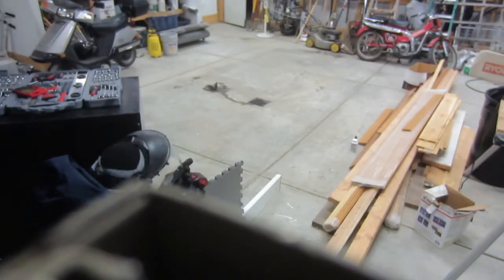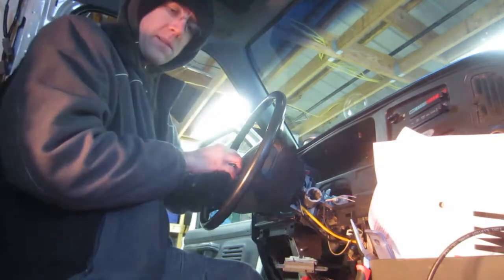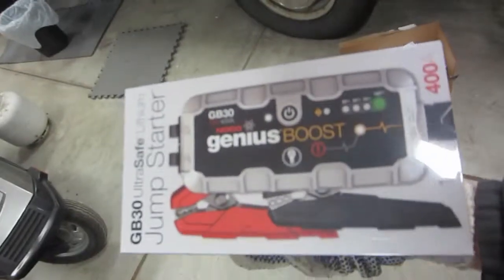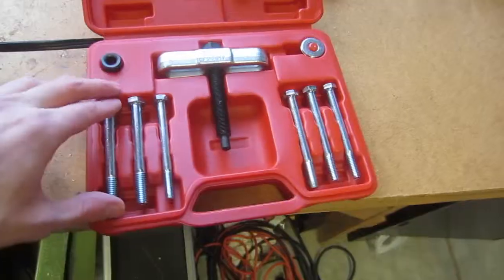1 second vlog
Want to get into Stock trading? Sign up with Robinhood and get a free stock I wondered if I could make a vlog using only one second clips